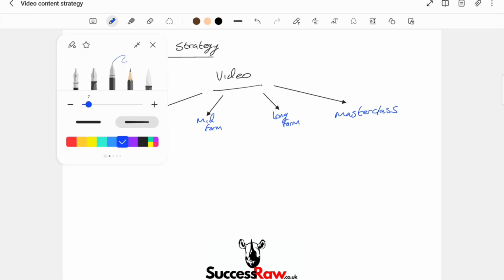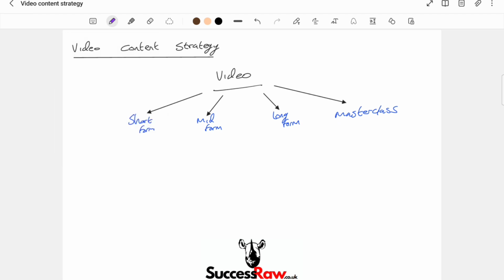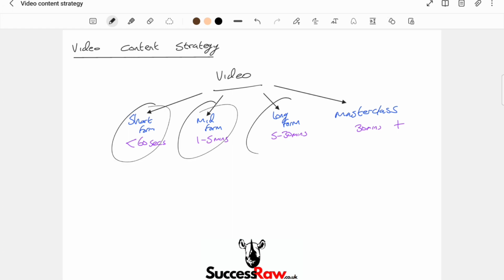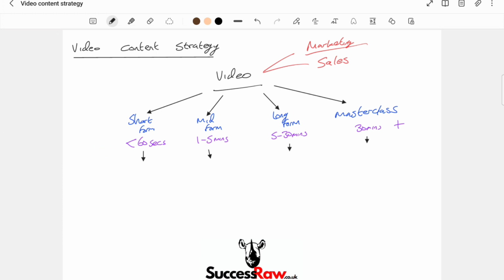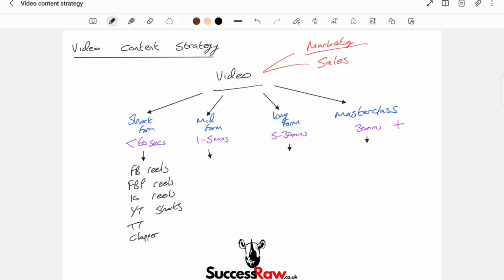Ep. 24 - Video content strategy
Free 3-Part LinkedIn Masterclass for COACHES.   Get free access to a 3-part video series that shows you how to consistently attract leads, stand out on LinkedIn, and get clients...

In this video [ep. 24] I share my video content strategy.

Hi, I'm Scott Campbell.   Marketing and business mentor/coach/trainer to COACHES, making them become successful by being uniquely themselves, and without getting overwhelmed, through simplicity over complexity.    ☆ Over £30m earned by clients ☆